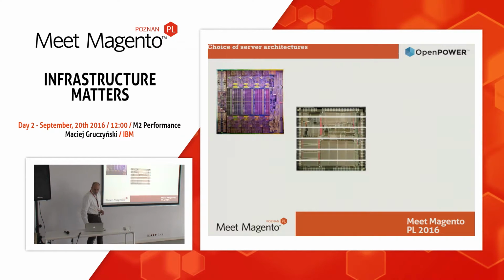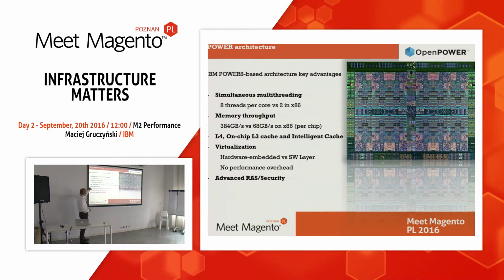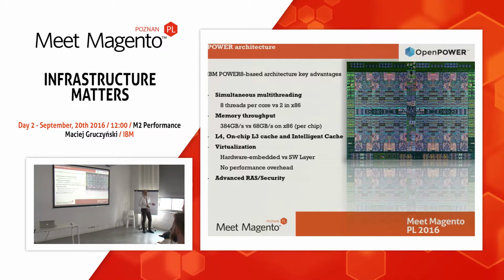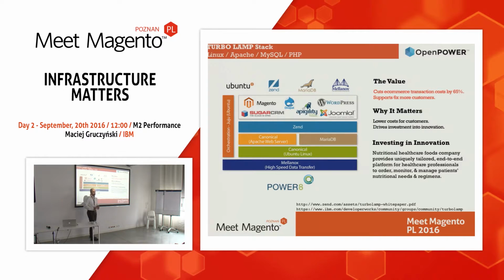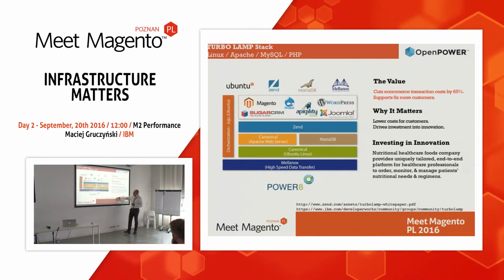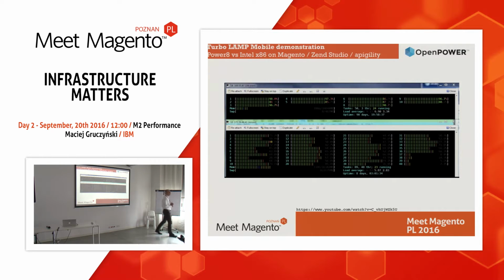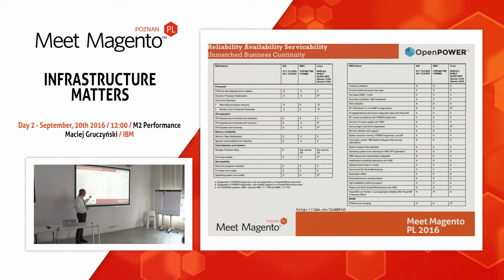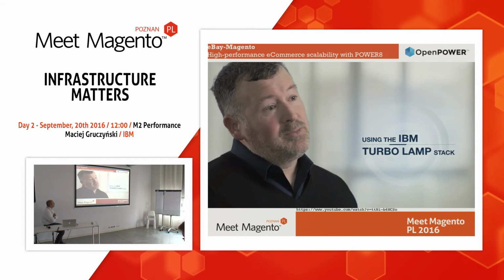MM16PL: Maciej Gruczyński "Infrastructure matters"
Maciej Gruczyński, IBM
"Infrastructure matters"